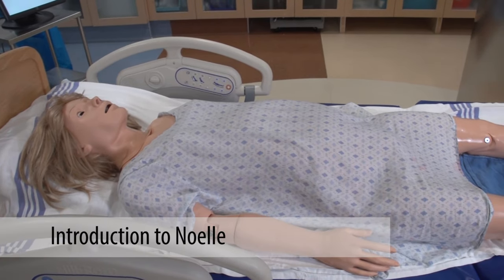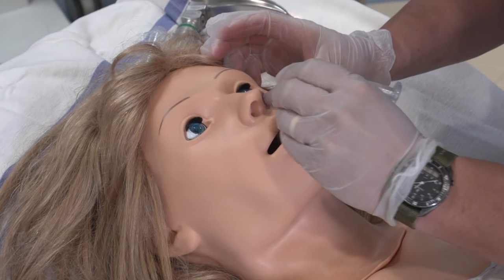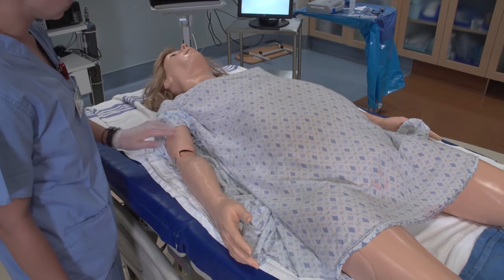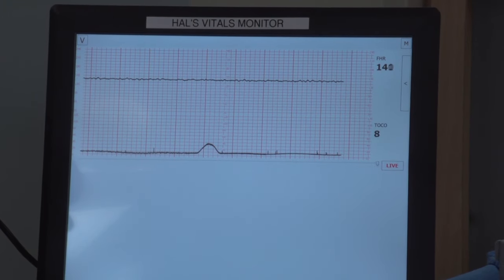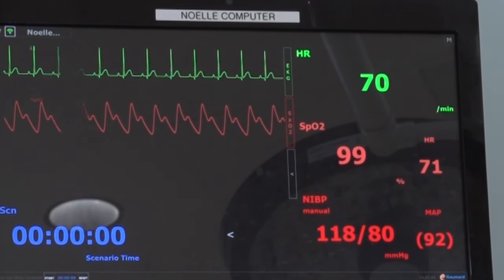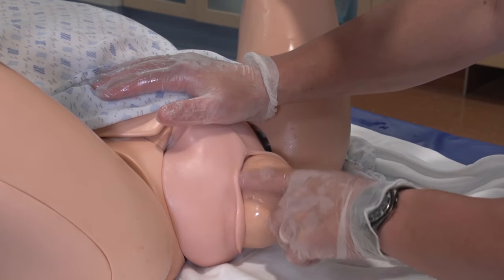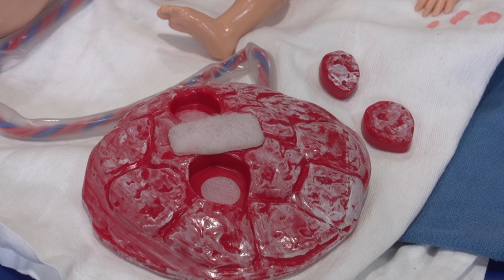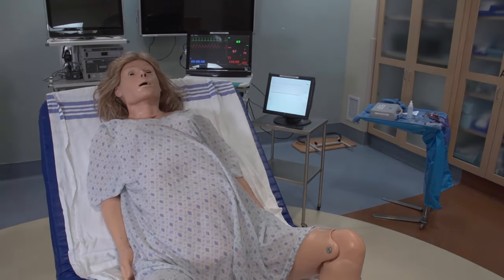Noelle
Gaumard Scientific's Noelle, a high fidelity mannequin mimicking a pregnant woman.